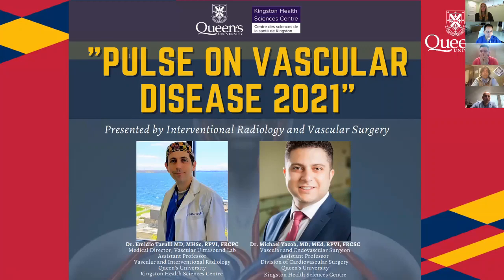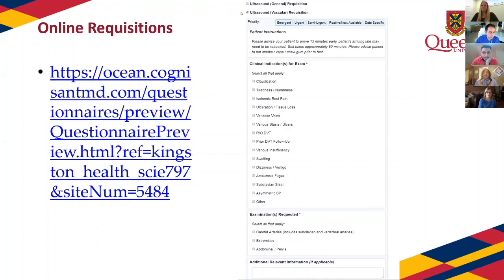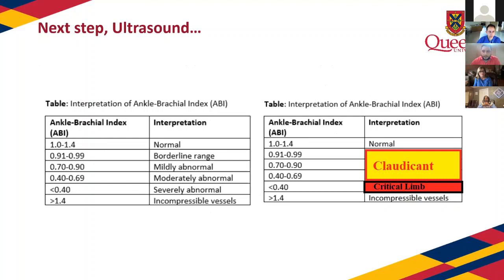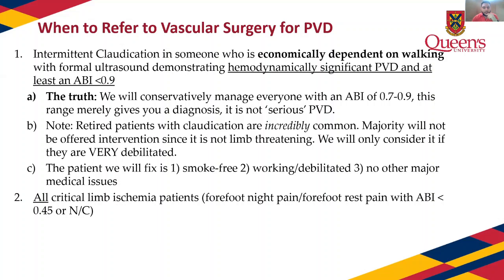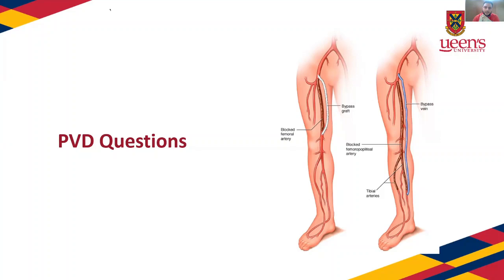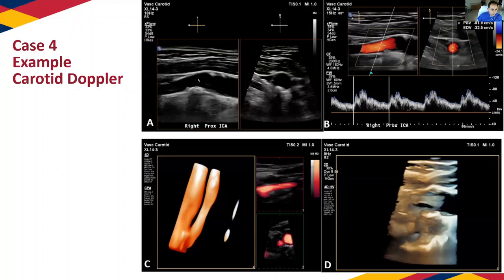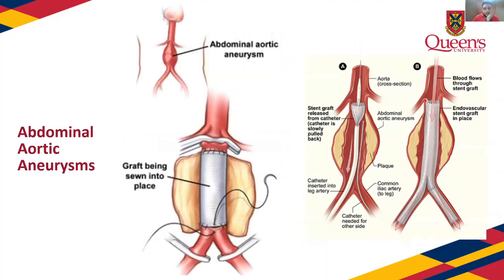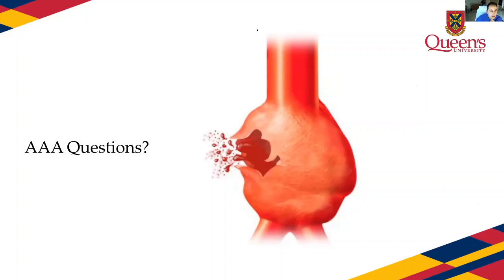Al & Radiology Lecture Series - "Pulse on Vascular Disease" September 29, 2021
"Pulse on Vascular Disease” by Dr. Emidio Tarulli & Dr. Michael Yacob - September 29, 2021

Hosted by:
Department of Diagnostic Radiology, Queen's University